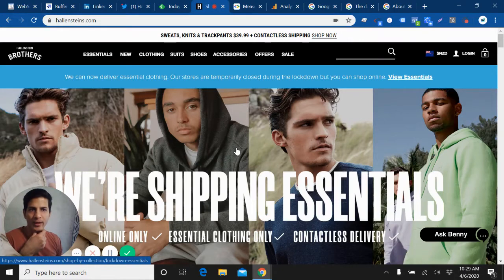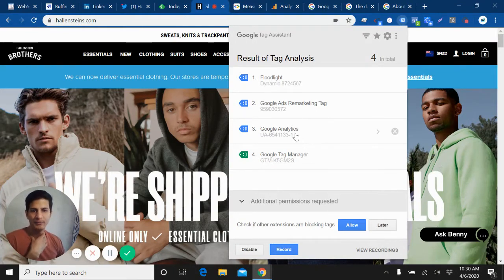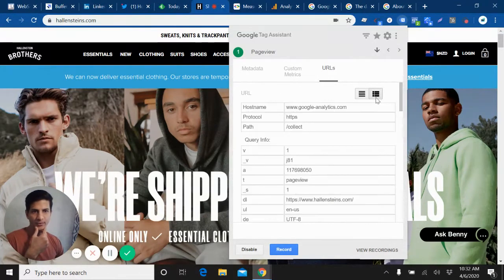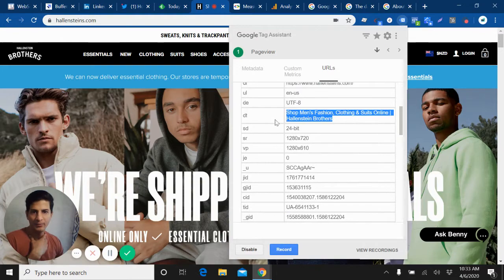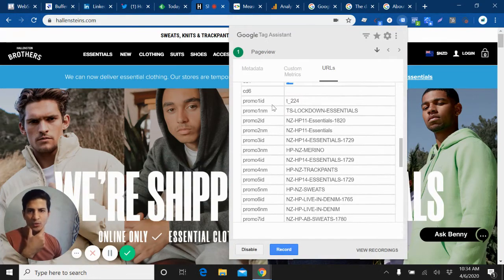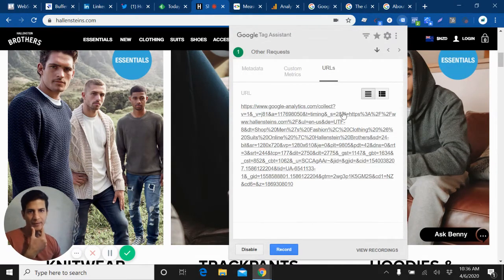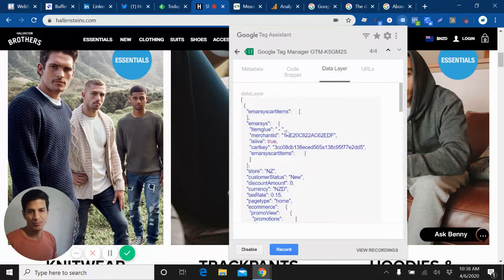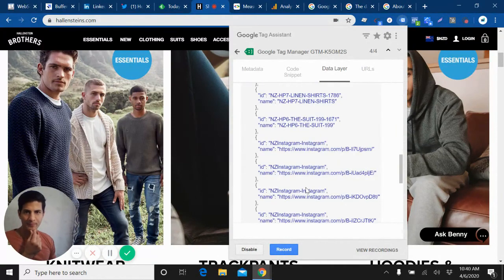How To Analyze What Gets Sent To Google Analytics From Your Browser | Ecommerce Demo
Have you wondered what's the best method to view data getting sent through to Google Analytics even before it becomes available in the GA?

In this demo using a real e-commerce website, we use the Google Tag Assistant chrome extension to look at everything that's getting sent.